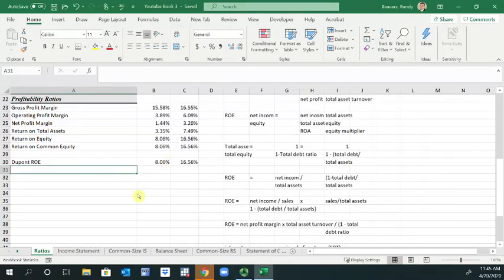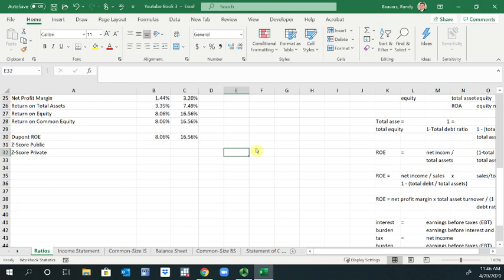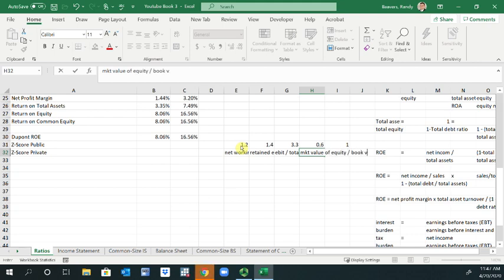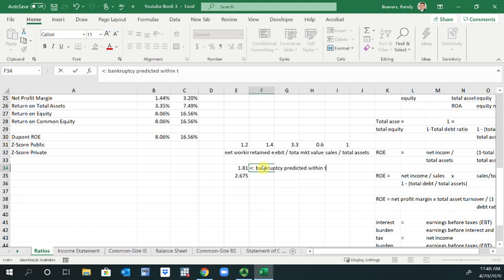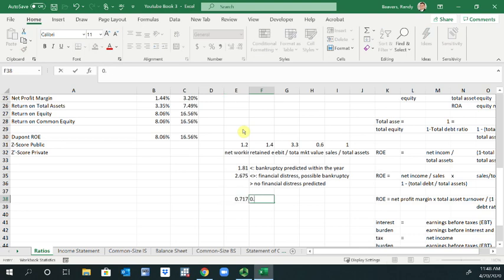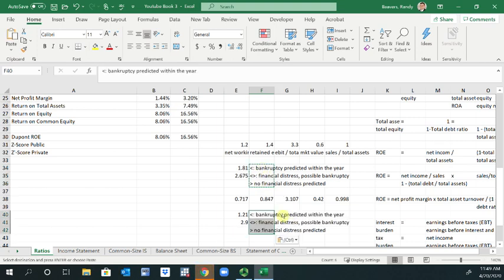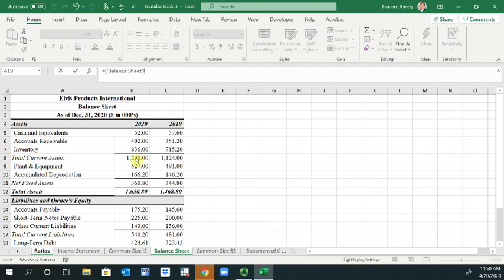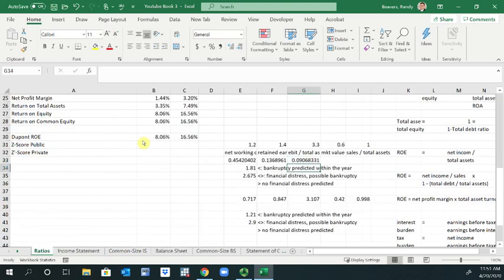Altman Z Score Model